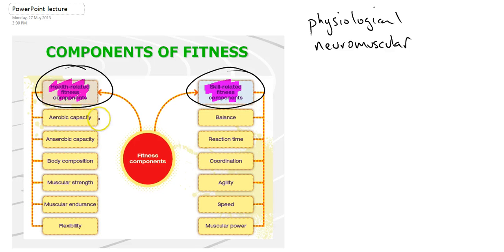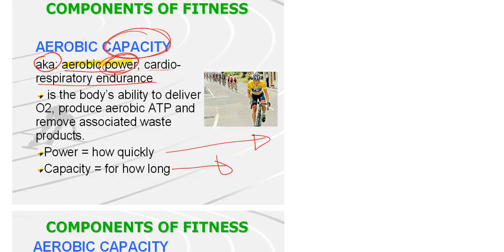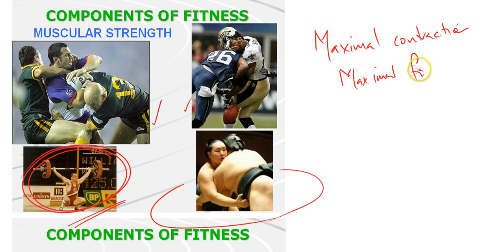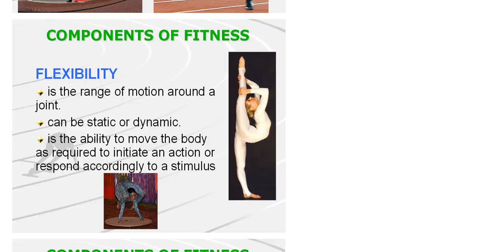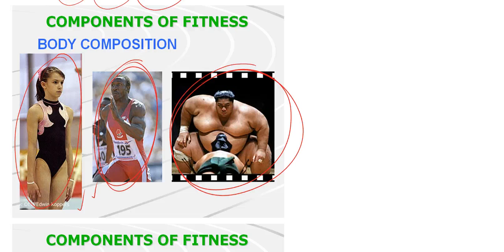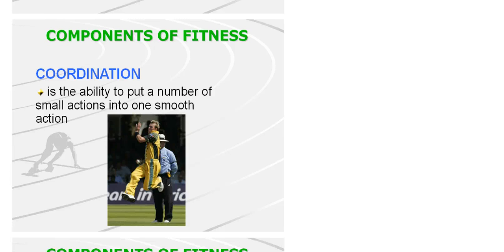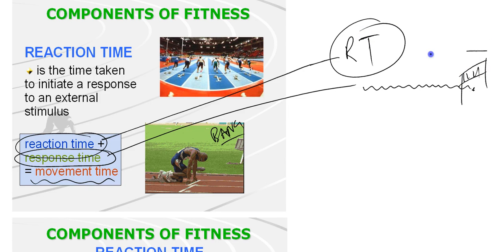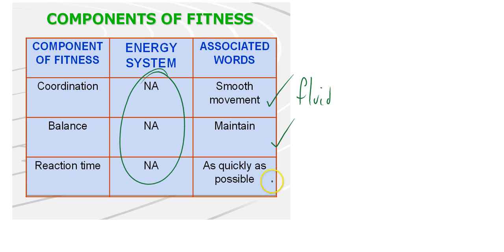intro to Fitness Components